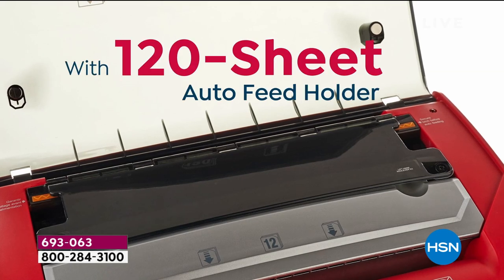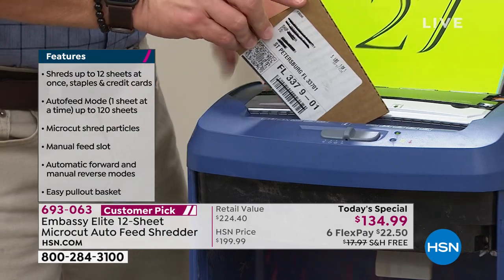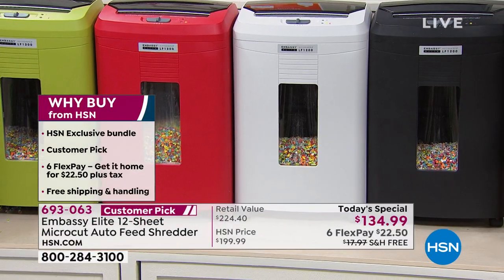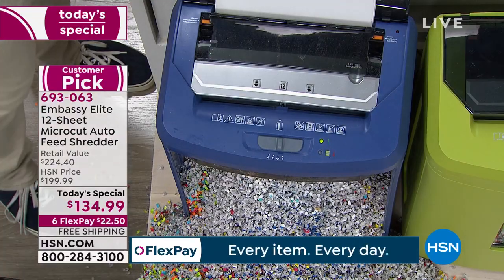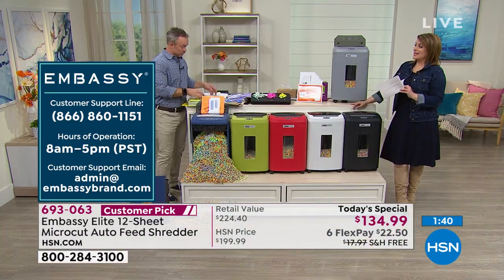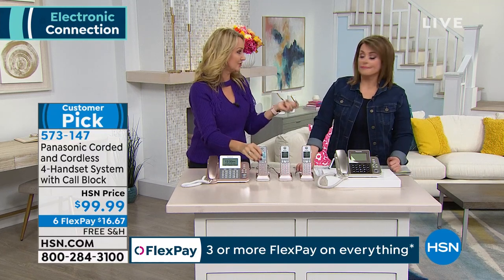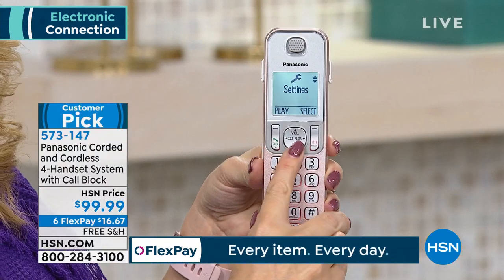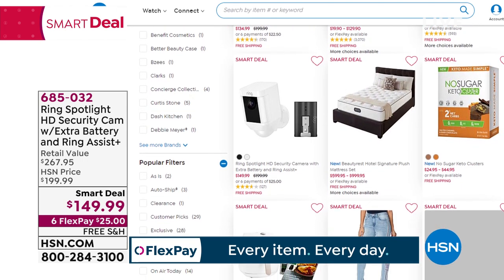HSN | Electronic Connection 02.21.2020 - 12 PM